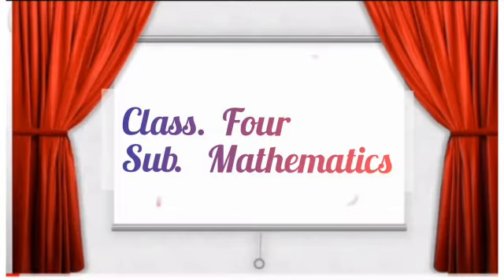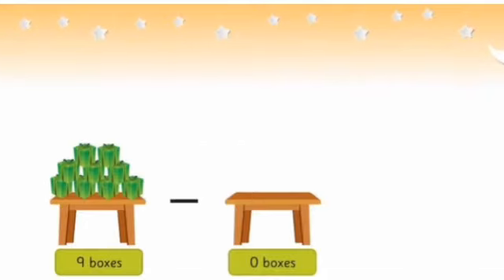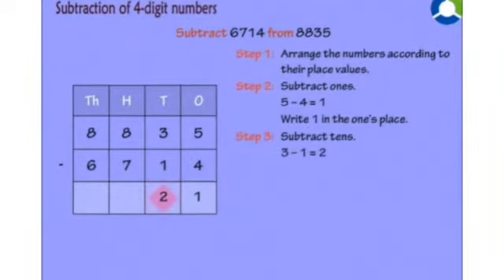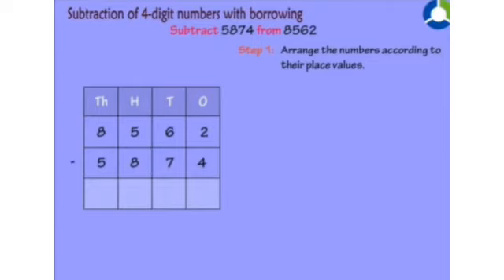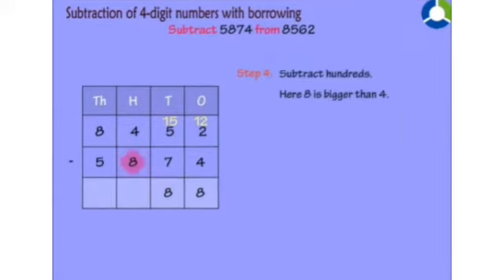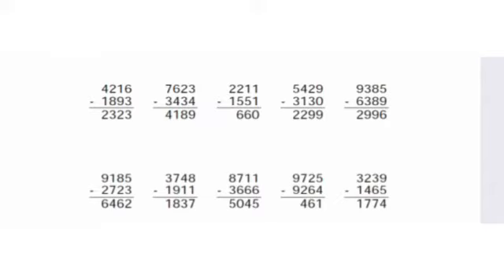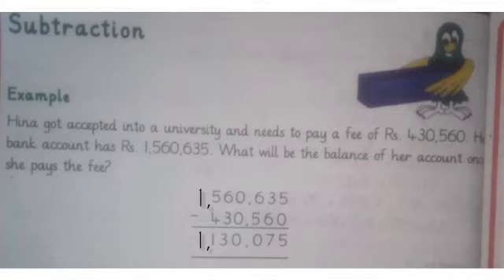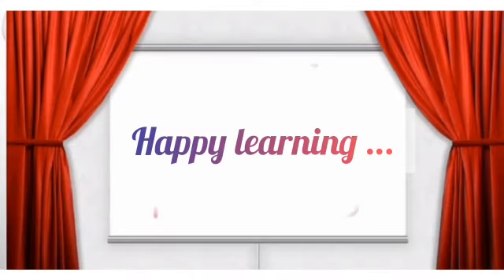Class 4 Math Unit # 1 Numbers & Arithmetic Operation Topic Revision Subtraction | Ms. Misbah Kanwal